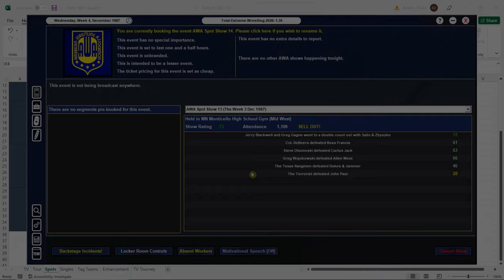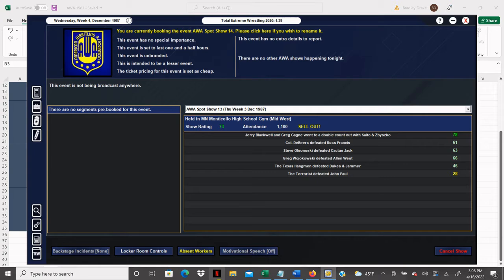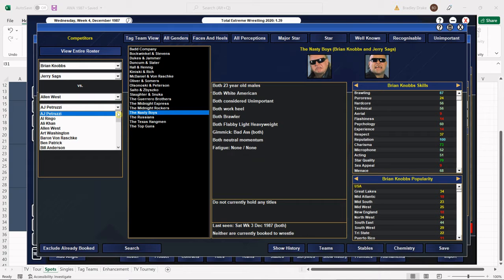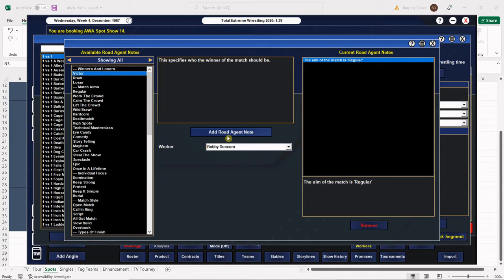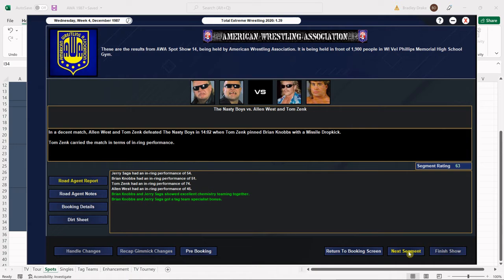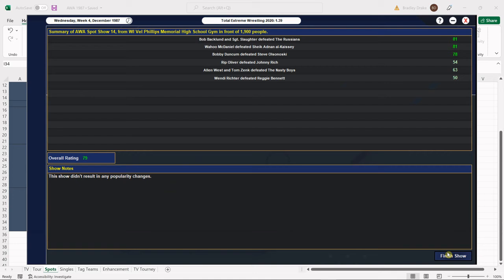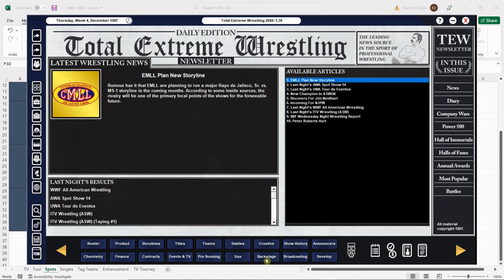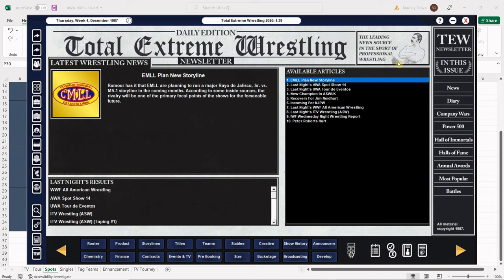[TEW 2020] 1987 Super Mod Ep. 86 - AWA Spot Show #14: THE RUSSIANS vs. BACKLUND & SLAUGHTER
The AWA is running a spot show in MADISON, WISCONSIN!

Reggie Bennett vs. Wendi Richter
The Nasty Boys vs. Allen West & Tom Zenk
Johnny Rich vs. Rip Oliver
Steve Olsonoski vs. Bobby Duncum
Sheik Adnan al-Kaissey vs. Wahoo McDaniel
The Russians vs. Backlund & Slaughter